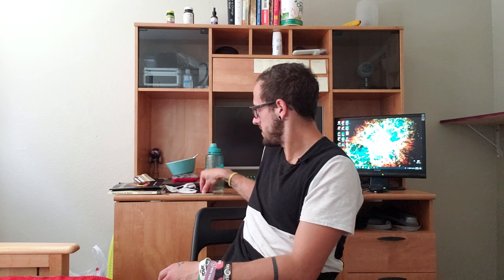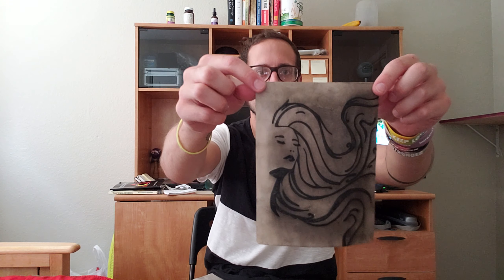Gods Autobiography - 030 NEO Tats!